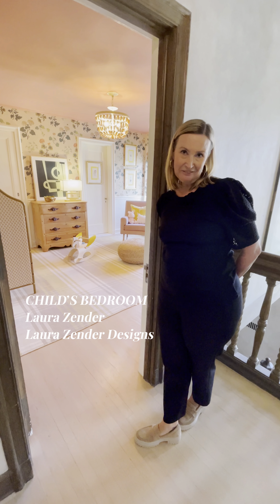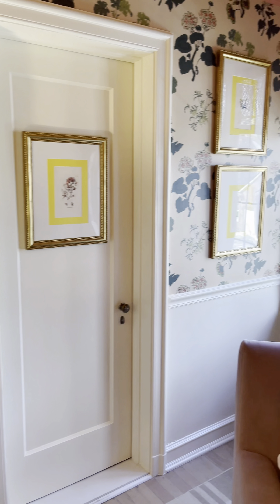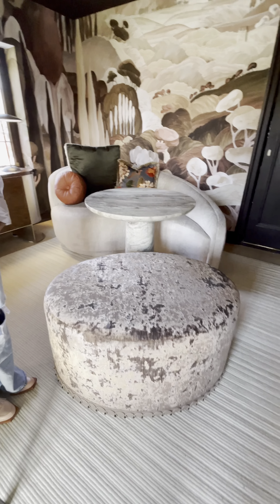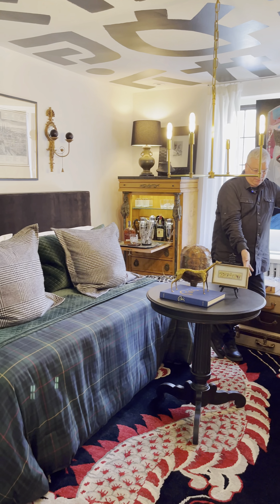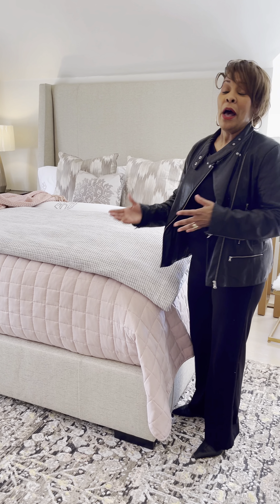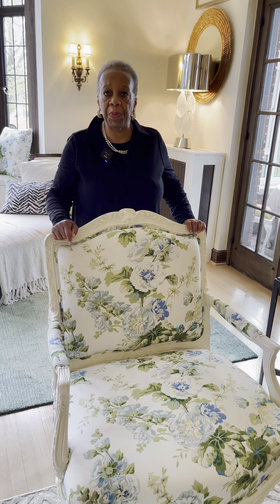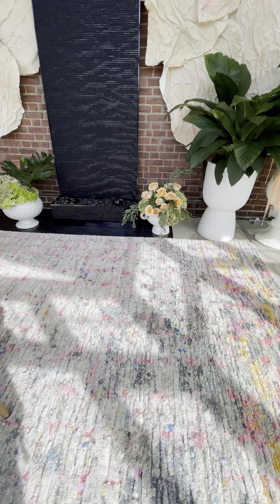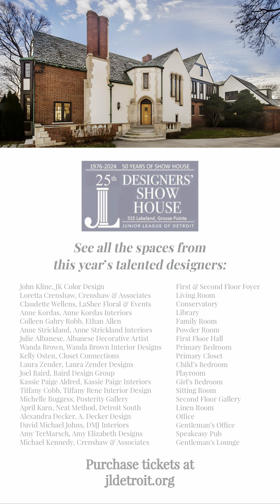MDC Visits the 25th and Final Designers' Show House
MDC was lucky to get a sneak peek at the 2024 Junior League of Detroit Designers' Show House, which will be open to the public May 4 - 19. Enjoy this video with MDC’s own Emily McDonald interviewing a few of this year's designers and be sure to purchase your general admission tickets at the link below for $35 (Tickets purchased after May 4th will be $40).